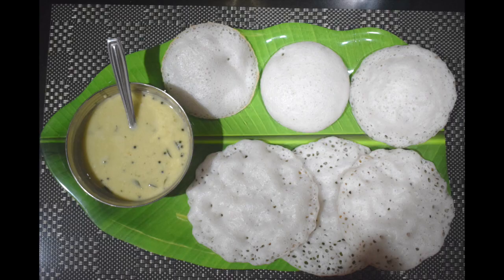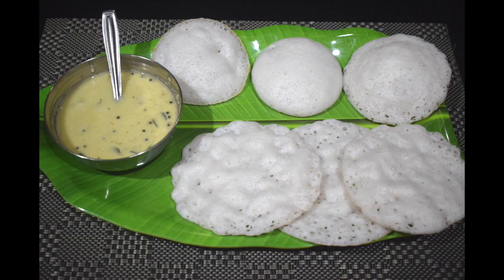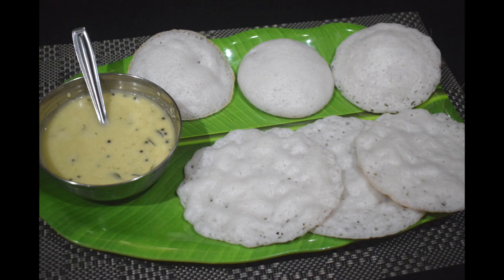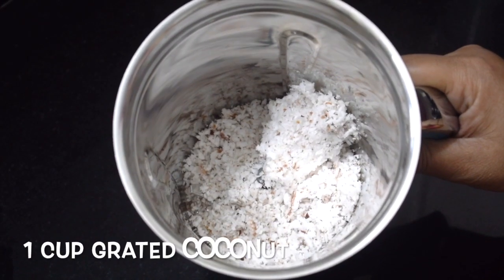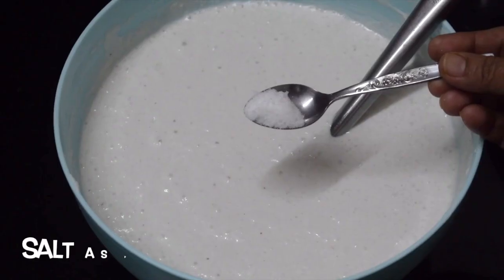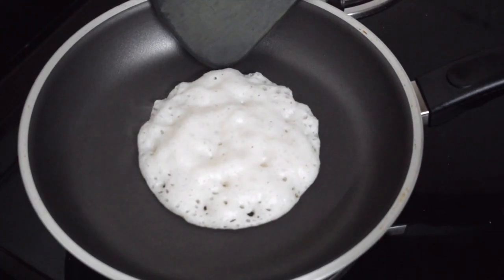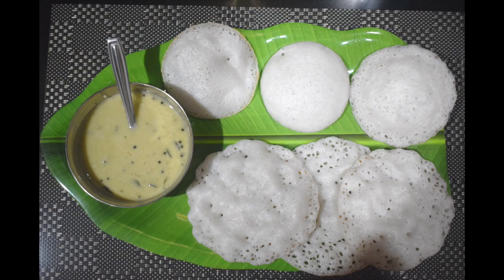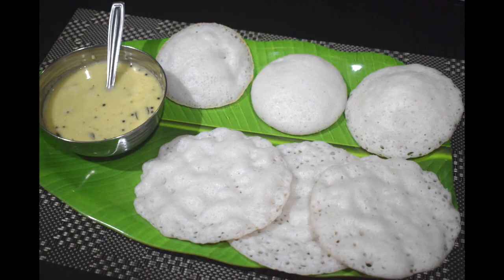Traditional Bun Dosa | Sponge Dosa - Breakfast Recipe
Dosa is a staple South Indian breakfast. We make different varieties of dosa at home. The popular ones being Ragi dosa, Rava dosa, Masala dosa, Mysore masala dosa, Neer dosa.

This  coconut dosa is very similar to the popular south Indian set dosa recipe but does not contain urad dal.  This is an ideal light  morning breakfast recipe that takes only minutes to cook and can be served with any chutney.

This dosa is made using tender coconut. The proportion of coconut can vary as per preference.

2 cups raw rice
1 cup poha
1 cup grated coconut
Used the coconut water for grinding ( leave it on the counter for a couple of hrs.)
or use 1/2 tsp yeast   for quick fermentation